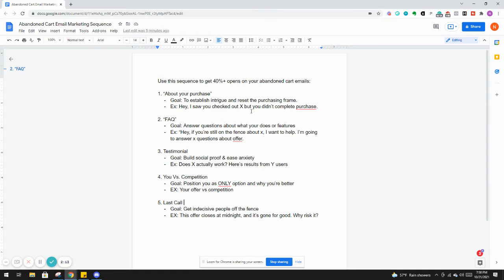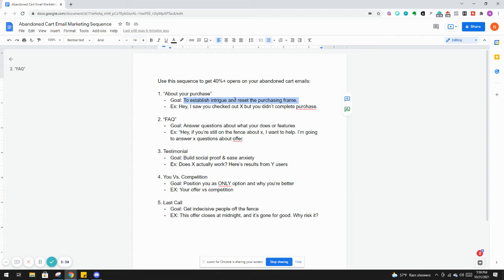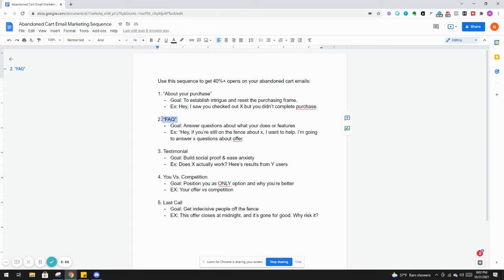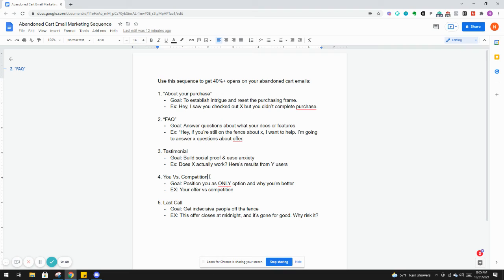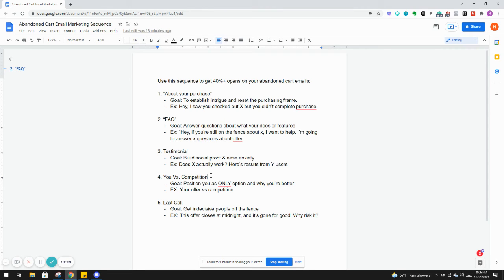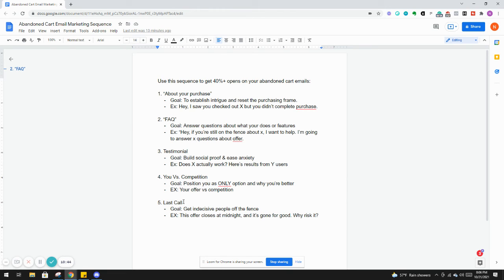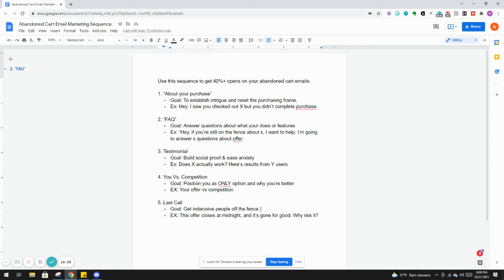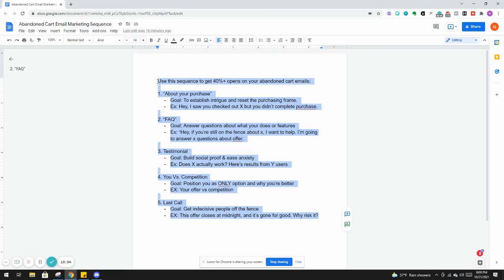Get 40%+ Open Rates With This 5 Step Abandoned Cart Email Sequence! | Email Marketing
Did people opt into your list and NOT buy your product or service? If so, have no fear! Use this follow up sequence to reel them back in and close those sales!